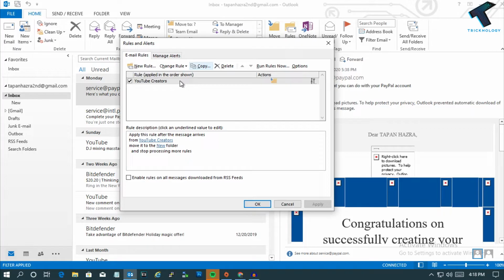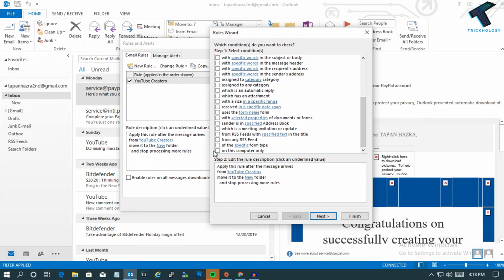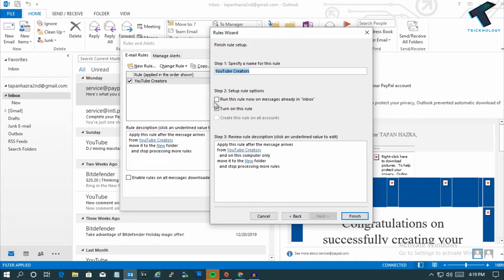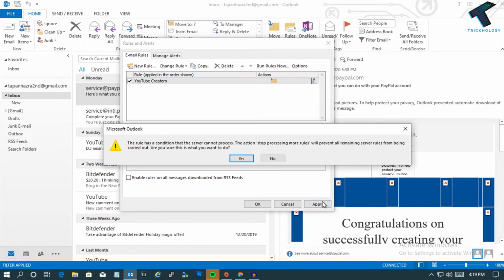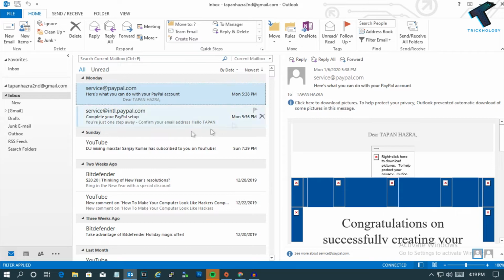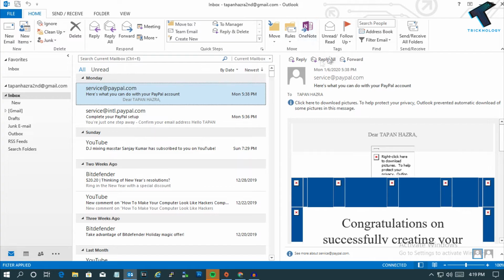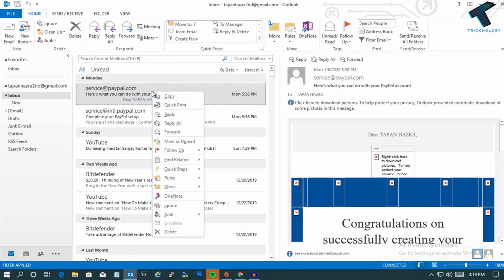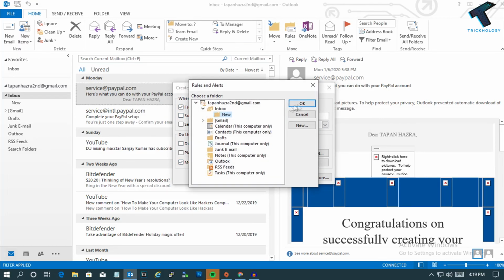How To Fix Outlook 2013 Rules in Error - can't move to specific folder [Solved]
In this video, I will show you guys how to fix Microsoft Outlook rules in error showing "can't move to specified folder'. You can fix all types of outlook rules errors like Microsoft Outlook 2019,  Microsoft Outlook 2010,  Microsoft Outlook 2013,  Microsoft Outlook 2016 with these methods.